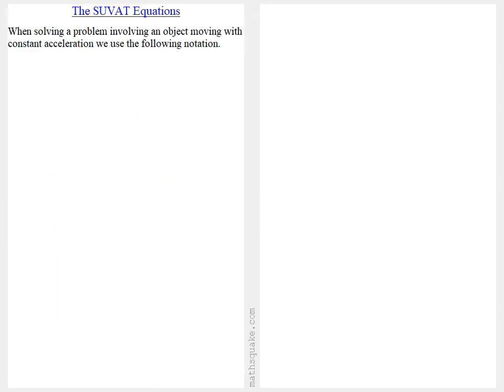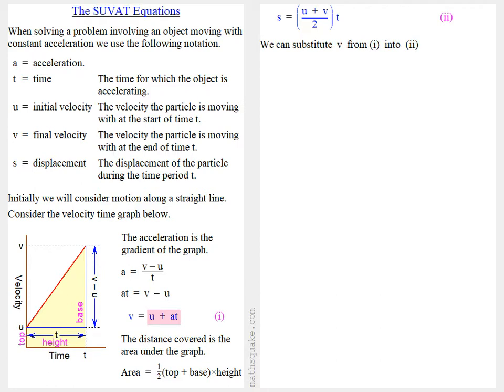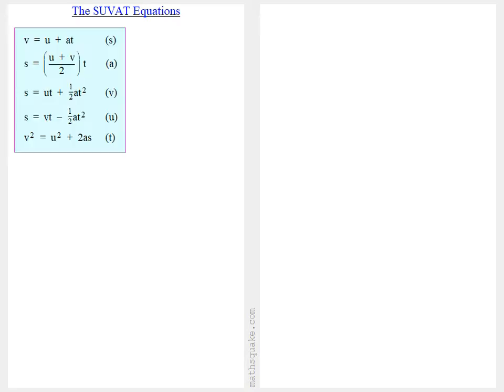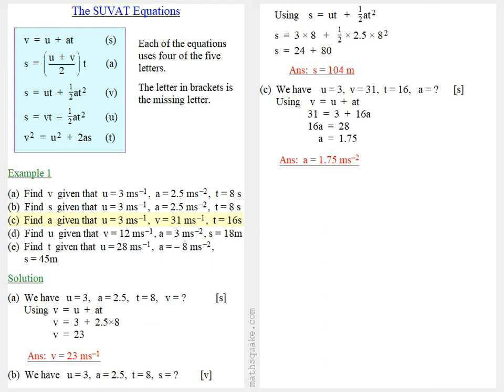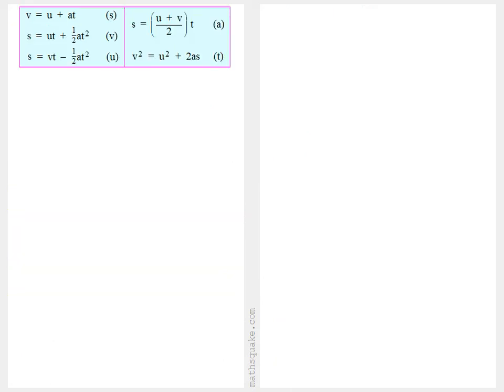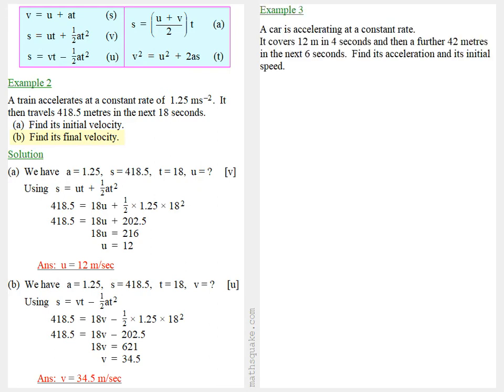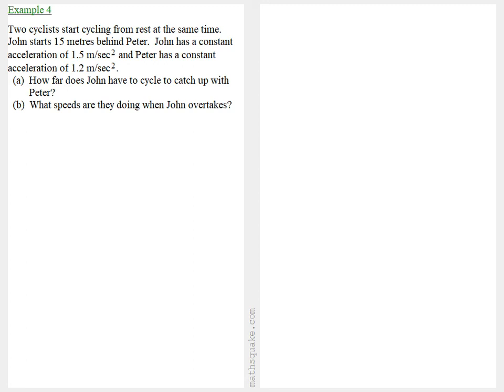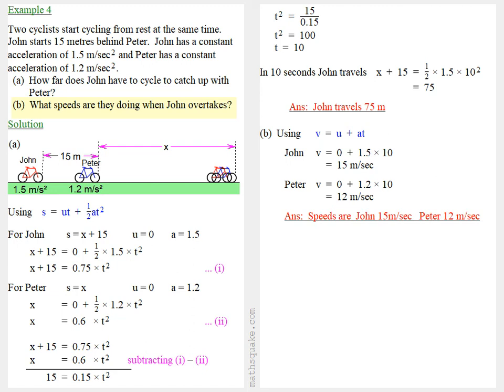AL Mech SUVAT